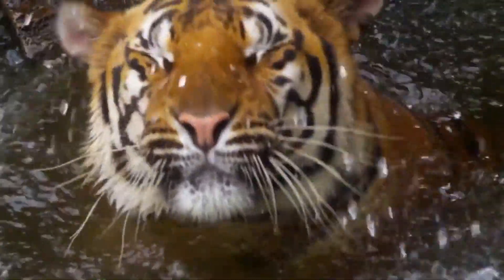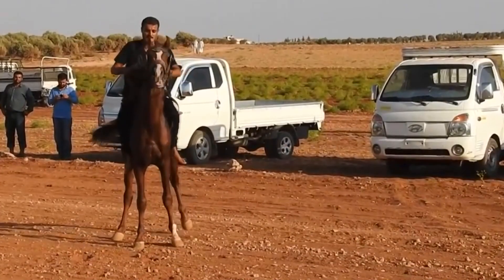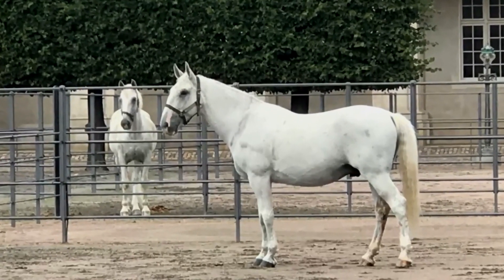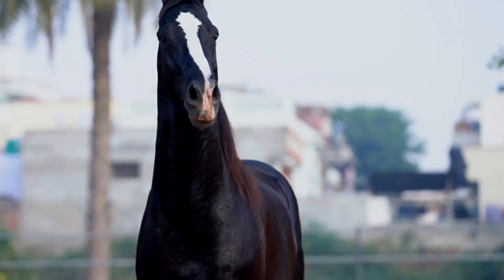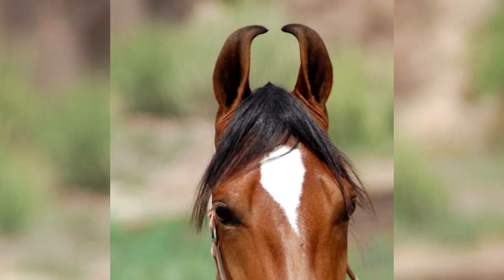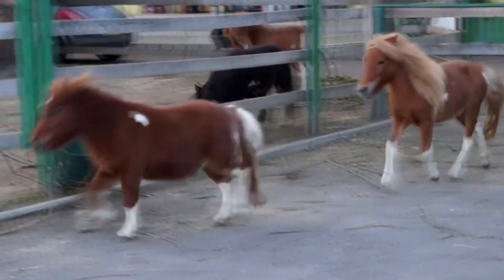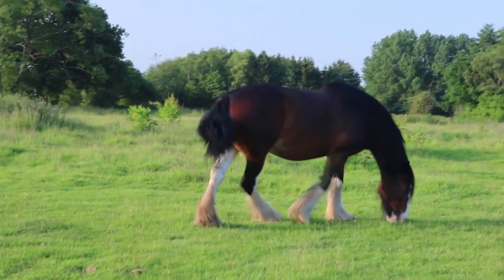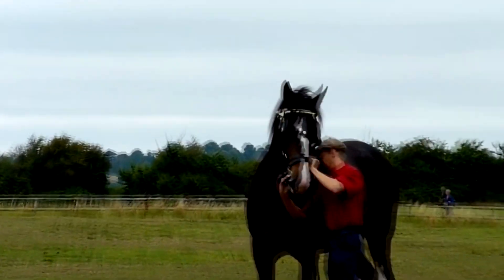The Most Beautiful Horse Breeds In The World Racing Horses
Some animals amaze us their beauty and grace, another their power, some of them their clever and fidelity… But I think that horses include all these qualities. I’ll show you the most incredible horse breeds for my opinion.